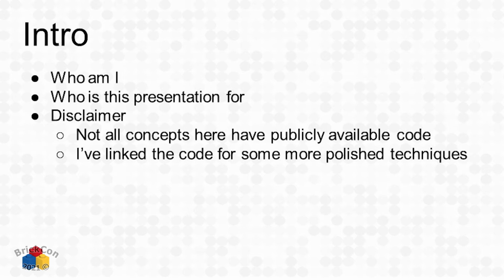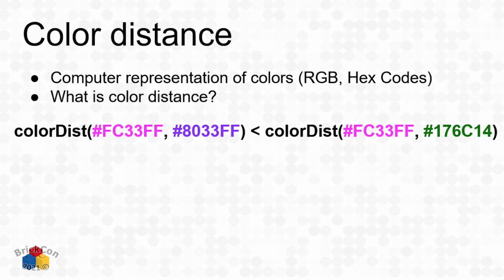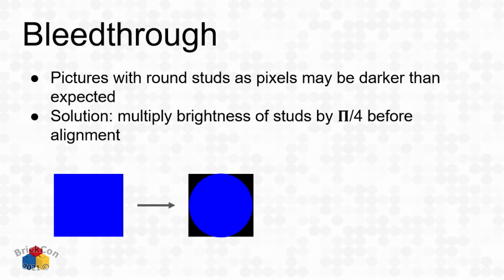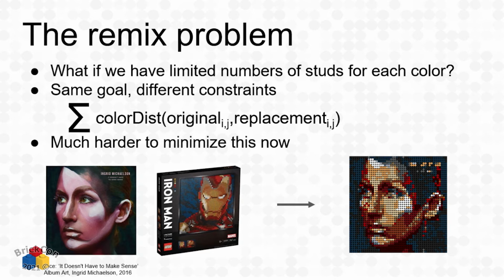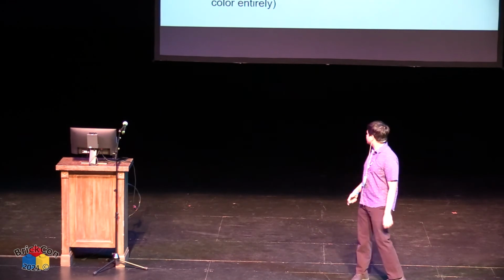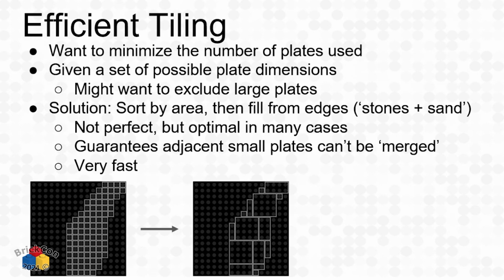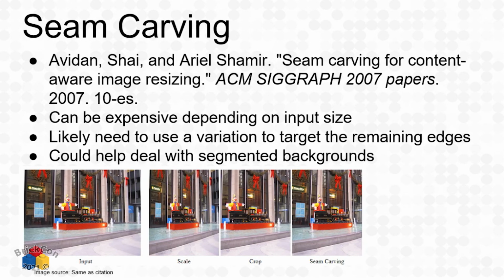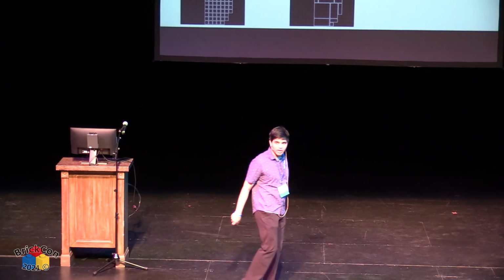Lego Mosaics: Techniques and Algorithms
See what goes into creating software for designing Lego mosaics, and how we can leverage these techniques to make creating mosaics easier. Learn about techniques and algorithms for designing mosaics with different input, part, and price constraints, including variations such as 3D mosaics and mosaics with transparency. (No coding knowledge required!)